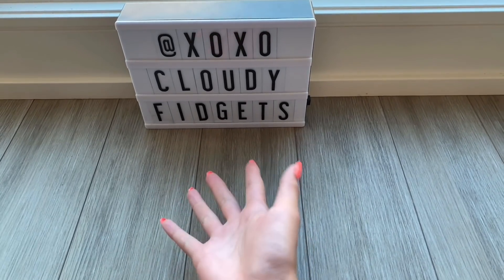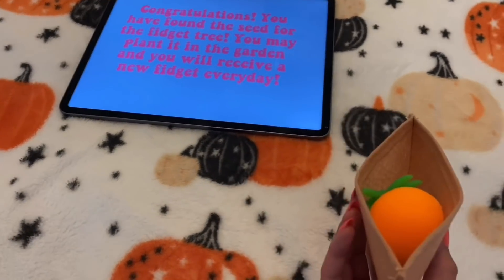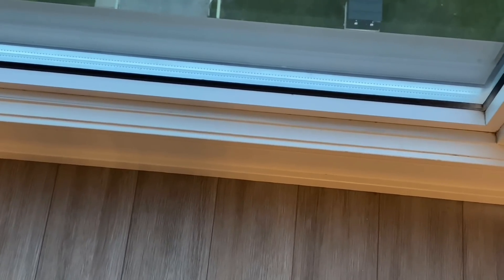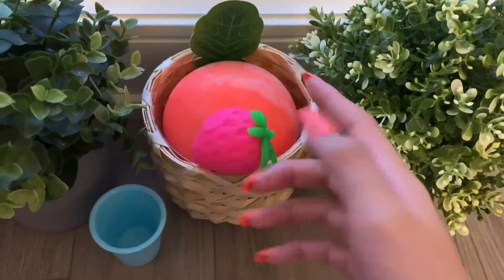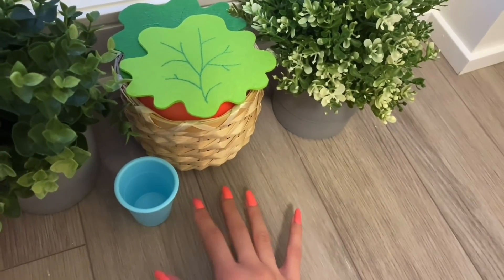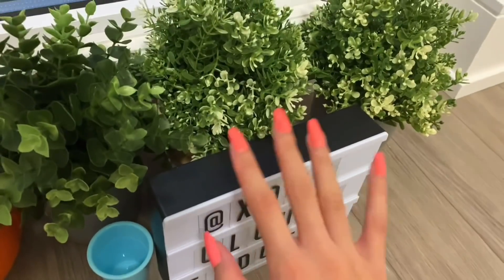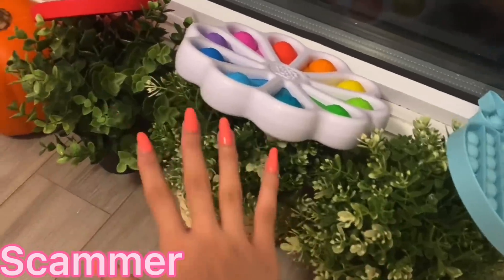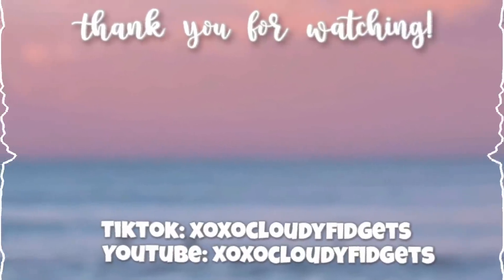🪴⛲️THE FIDGET GARDEN SKIT⛲️🪴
⚡️QNA⚡️

Is this your account?🤍
Yep this is my youtube channel! I also have a Tiktok (link below)

Where do you get your fidgets from?🤍
I got most of mine from amazon, mastermind toys and showcase!

What is your favorite fidget?🤍
My giant pop it! What about yours?

Are these fidget trades real?🤍
Nope! Most of them are a skit!

⚡️NOTE⚡️

This is my ONLY YouTube channel! Any other videos of me that is not on this channel is fake!🤍

*If you are thinking on reposting any of my videos on your channel please give credit!

If you have gotten this far in the description, I want you to know I wish you to have an amazing day/night!💗